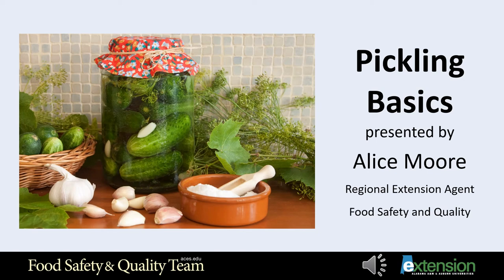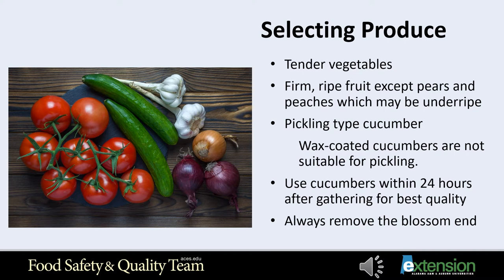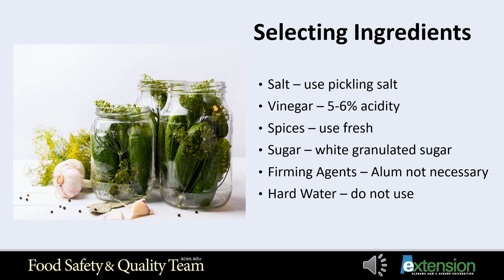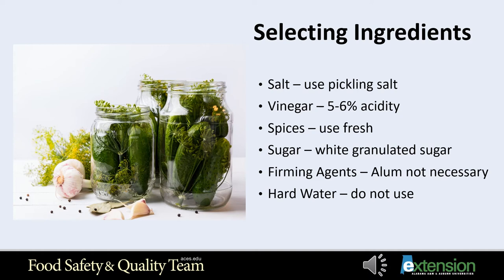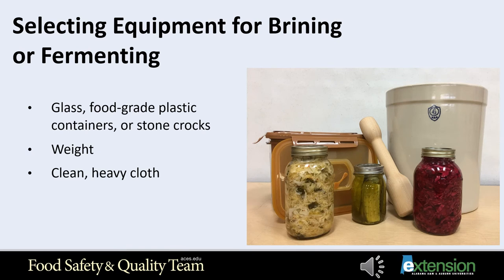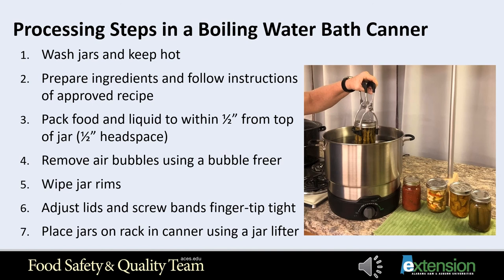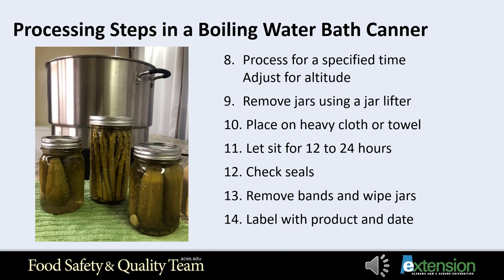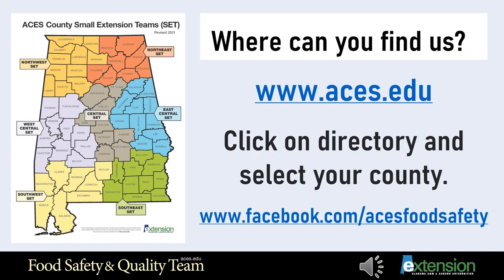Pickling Basics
Pickling is one of the oldest known methods of food preservation. Learn how to select produce and ingredients to make crispy pickles. Review the processing steps to safely preserve product in a boiling water bath canner.